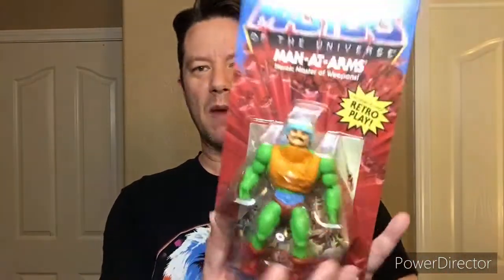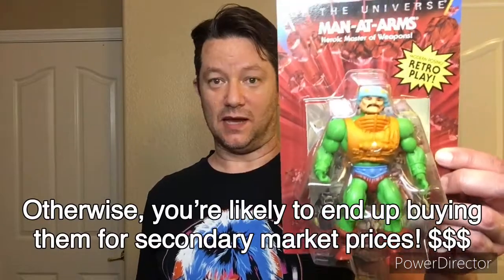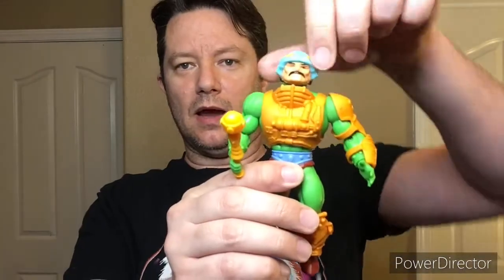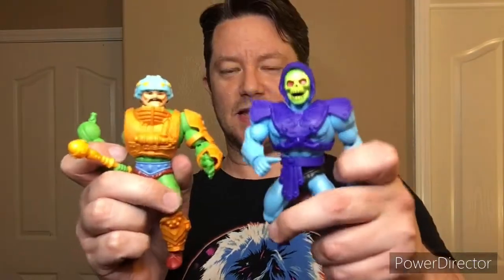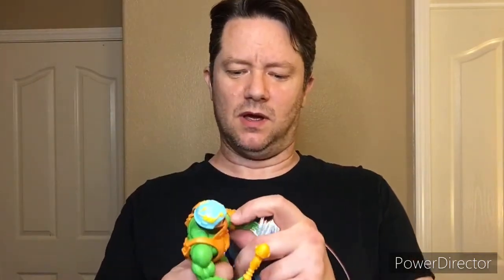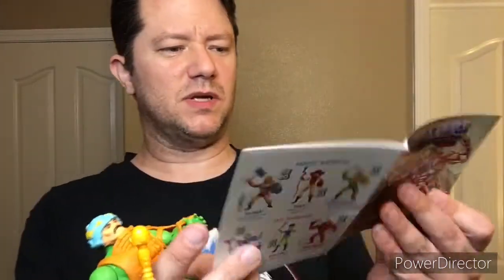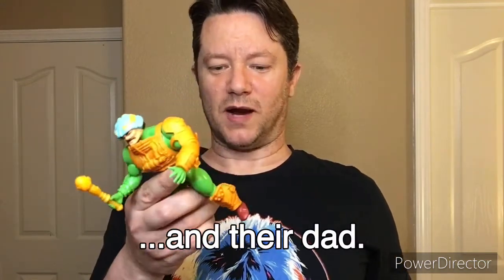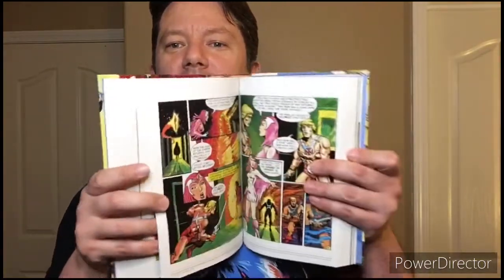ROO REVIEWS MASTERS OF THE UNIVERSE ORIGINS MAN-AT-ARMS!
TOY REVIEW #2!

I am a big, overgrown kid, and I am a big-time toy collector! I have a massive collection, which I now gleefully share with my boys!

I’m reviewing one of my latest acquisitions for you here - MASTERS OF THE UNIVERSE ORIGINS MAN-AT-ARMS! Yep, there are new He-Man figures currently in production. They’re rather tough to find, so you’d be forgiven for not realizing that. I look frequently, and despite quite a bit of product actually having been released so far, this is one of the very few I’ve actually managed to locate.

Man-At-Arms, the highly armored Master of Weapons, is He-Man’s best friend (besides Battle Cat) and the father of the lovely Teela - Captain of the Royal Guard of Eternia. If you happen to have been a fan of the original toy line and/or cartoon, you’ll note that this new figure features several differences from the classic toy - all of which and more is covered here in my awesome video review!

I’ve got lots more coming very soon - from snack reviews, to geeky discussion of pop-culture tv and movies, to hopefully more toys, and whatever else I can come up with!